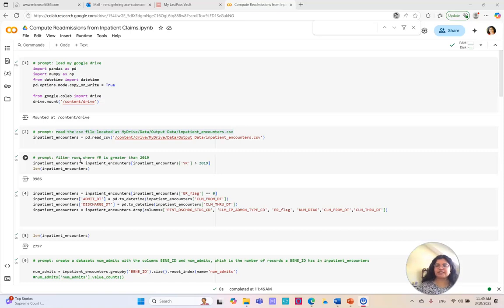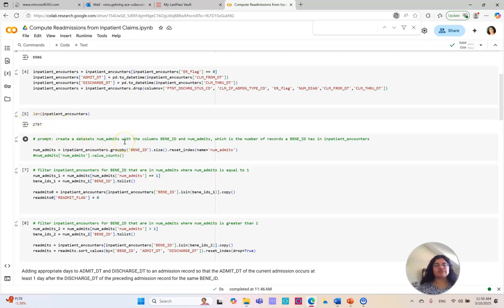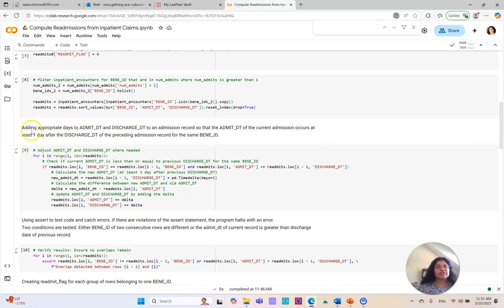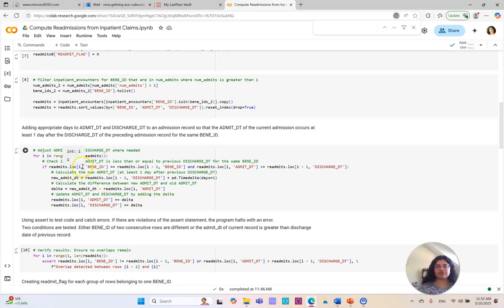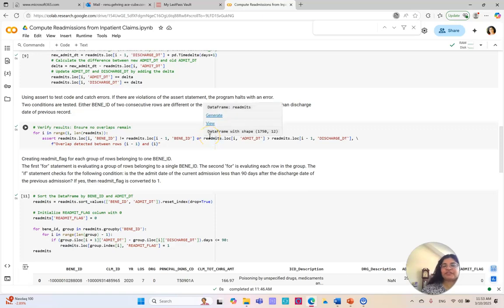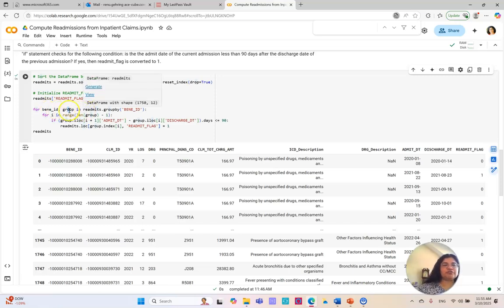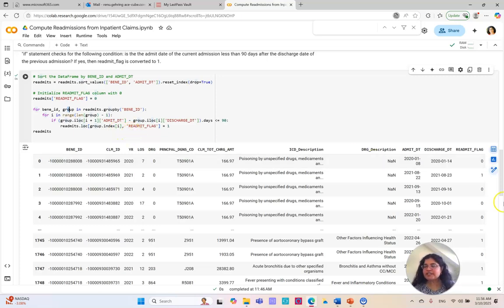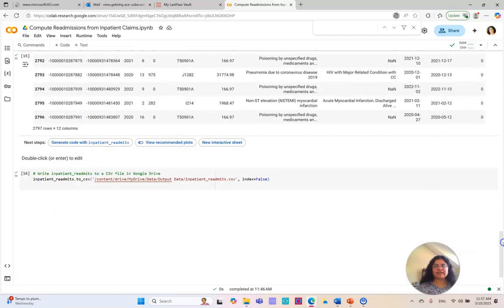Preparing Data for Readmission ML using Python Pandas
Identifying records with a subsequent readmit, python, pandas, for loops, assert